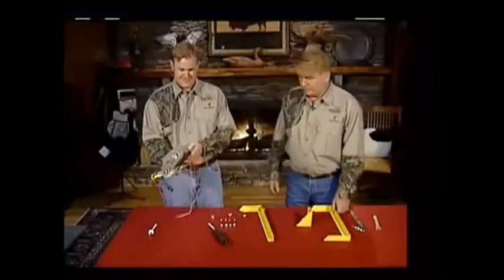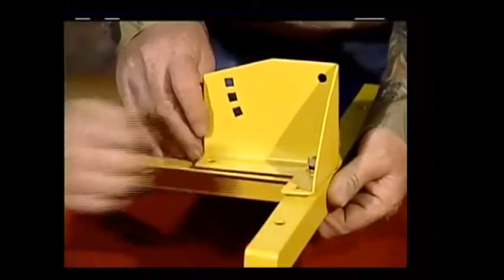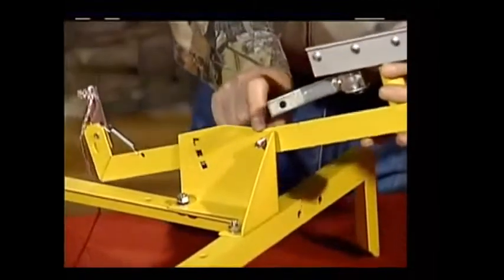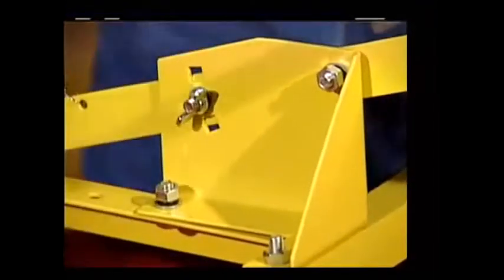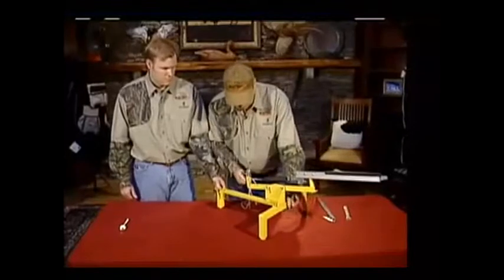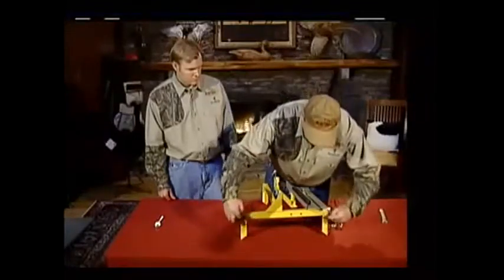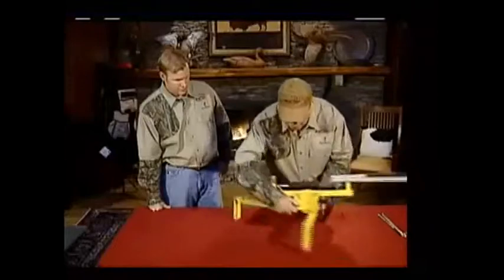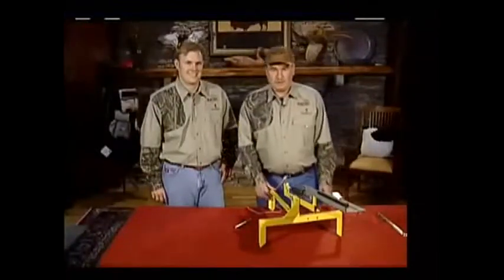Метательная машинка Do-All Traps Full-Cock Competitor Trap